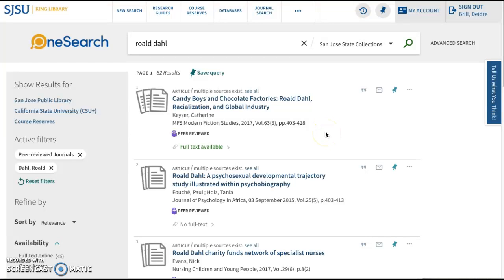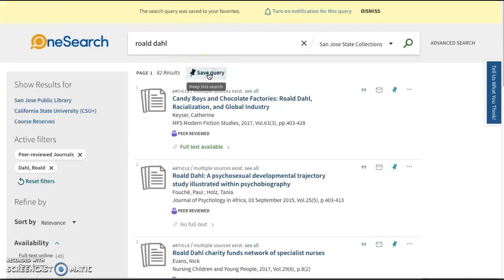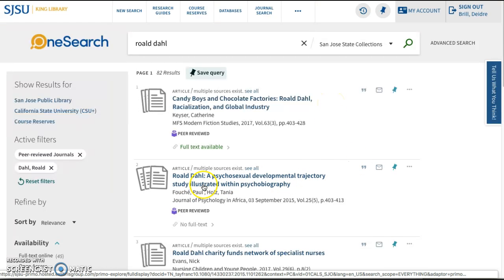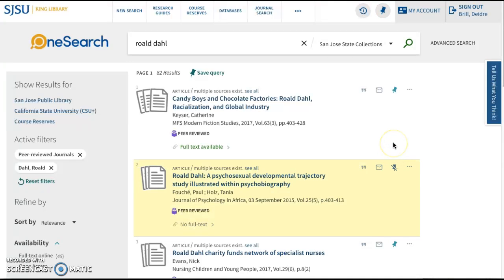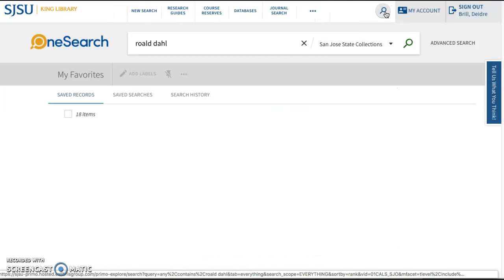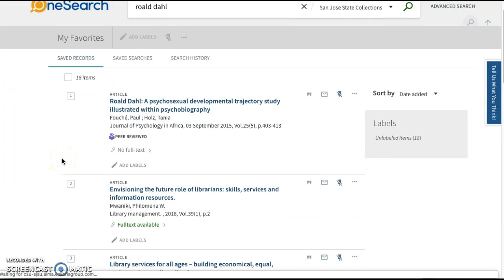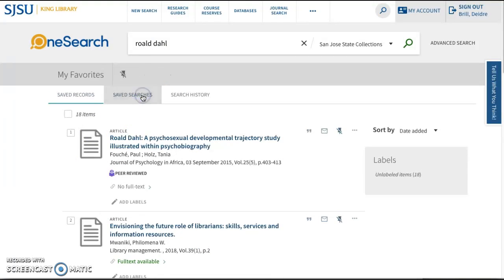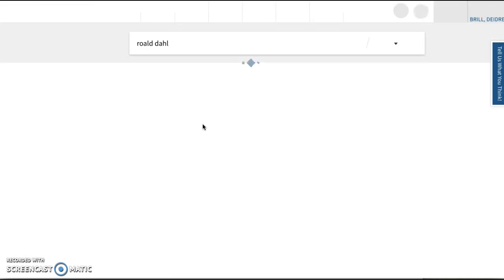Saving Searches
OneSearch